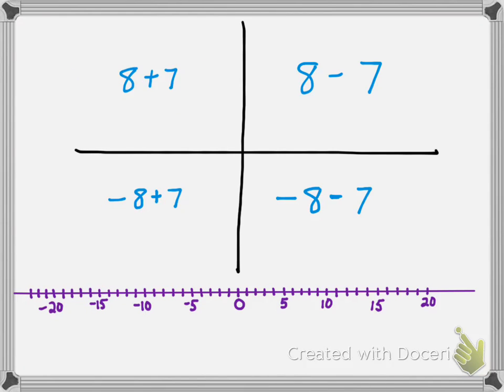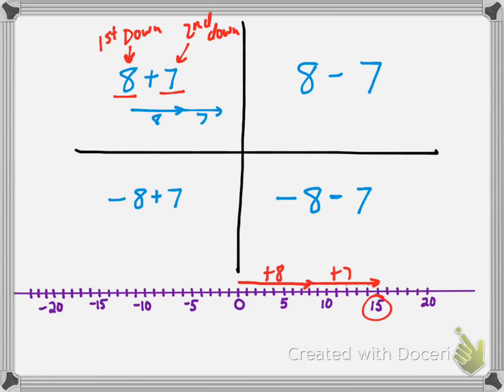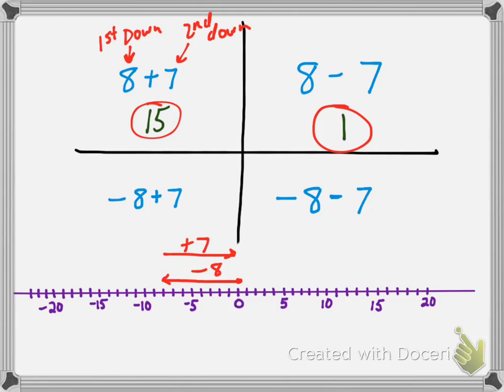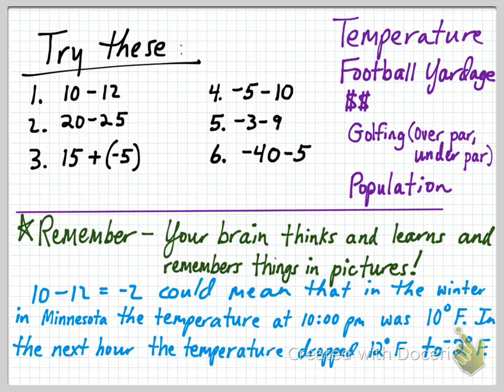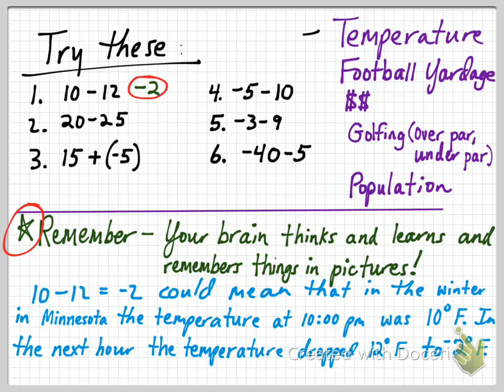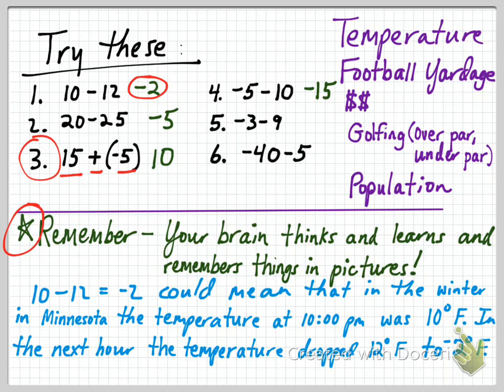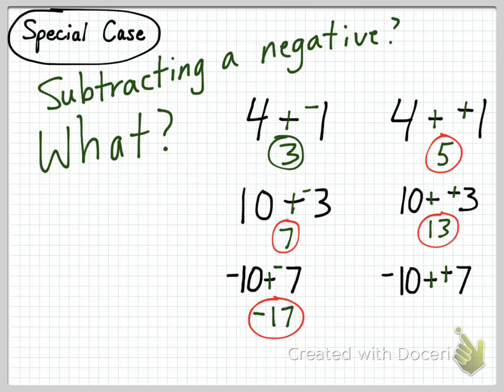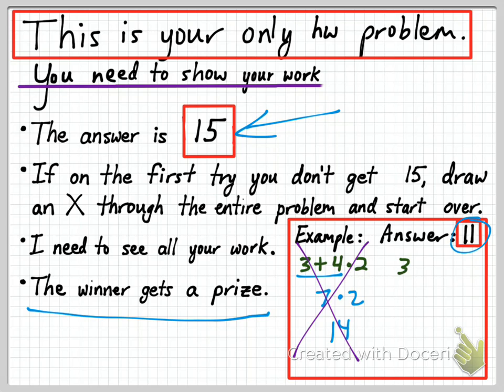Adding Integers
Building Block #1